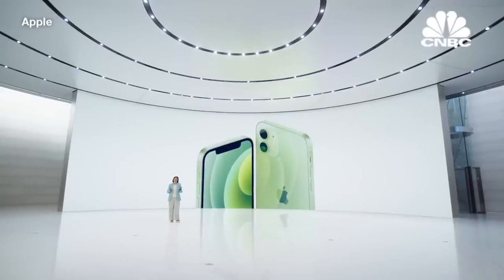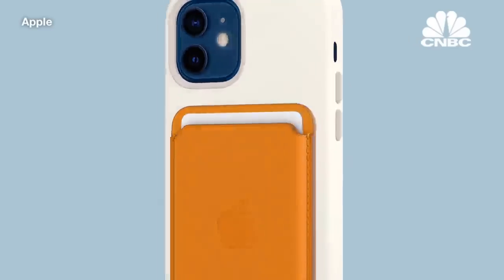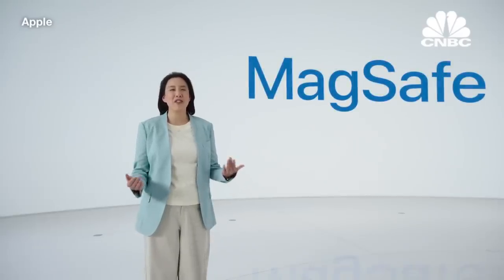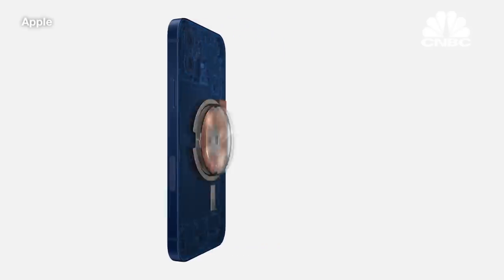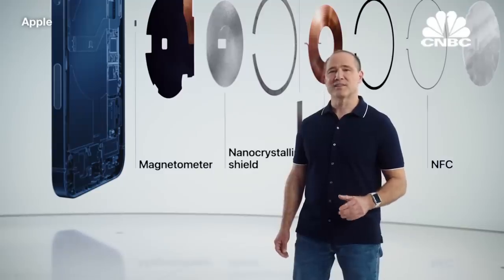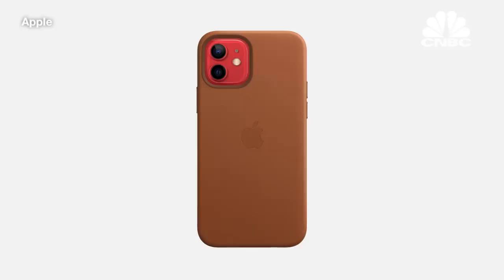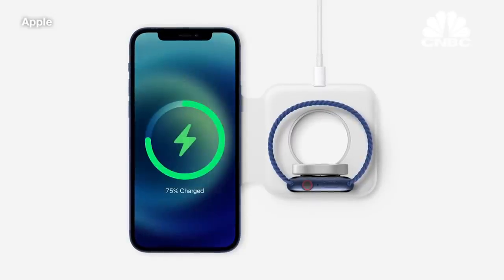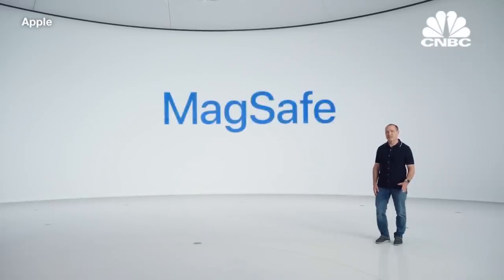Apple unveils new wireless charging technology, accessories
Apple unveils the new iPhone 12 and other products during a virtual event on Tuesday, Oct. 13. It's been called "the most significant iPhone event in years."

Apple announces MagSafe for iPhone for attaching accessories and wireless chargers. The new accessories, which include a wallet and case that can show the time, will simply snap onto the back of the phone.

The MagSafe wireless charger will work even if it doesn’t line up perfectly with the center of your phone, helping alleviate a problem with earlier wireless chargers.